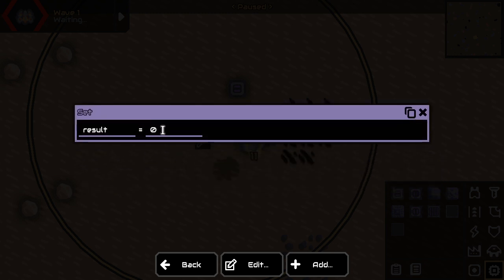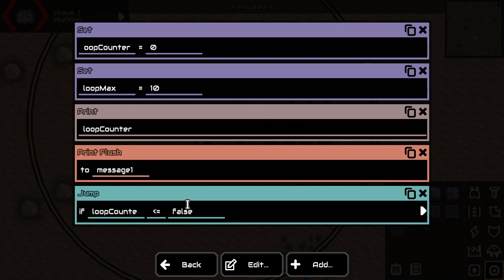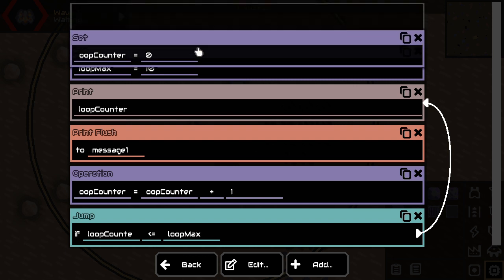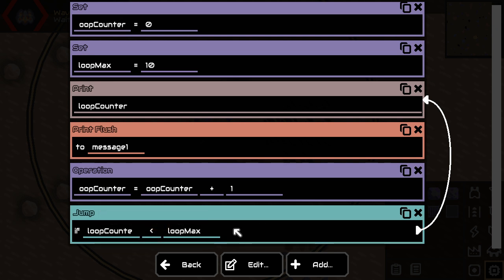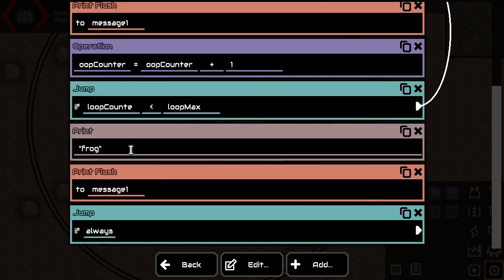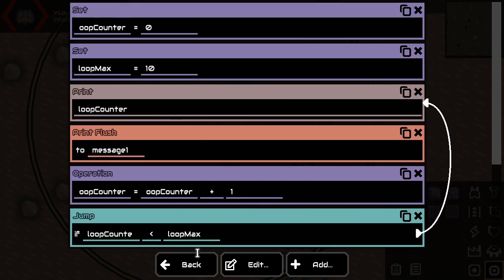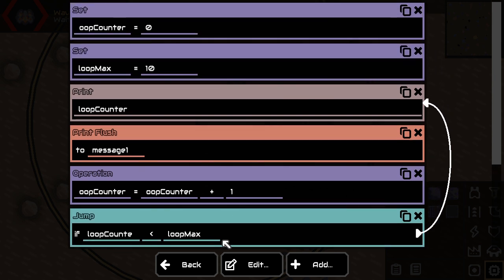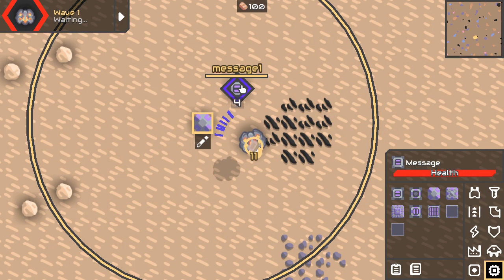Building A For Loop With Jumps - Mindustry v6.0 Logic Tutorial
Logic in Mindustry v6.0 is pretty cool! But it can be hard to get started.

Here's a quick tutorial on how a for loop, to do something n times without copying lots of lines of code.